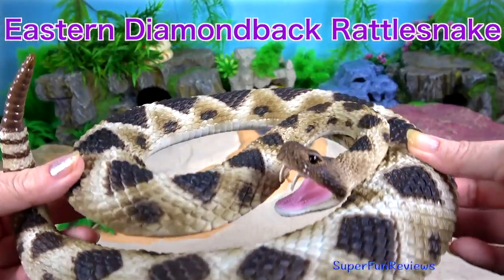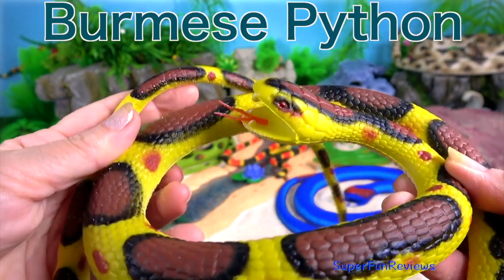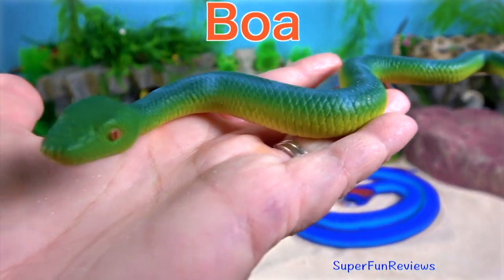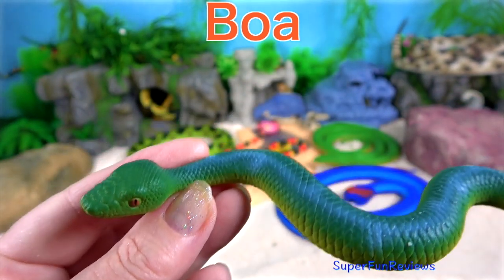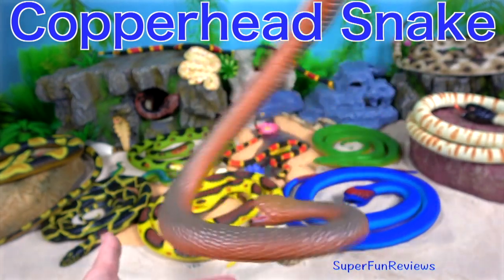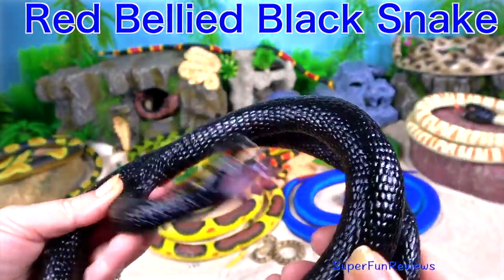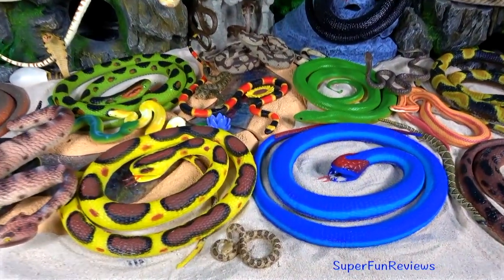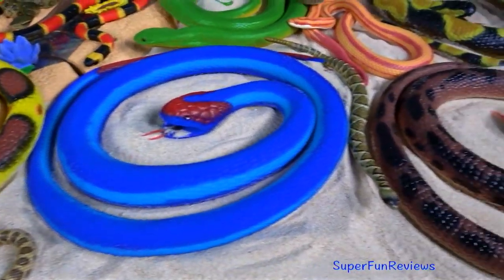Snakes Serpent Reptile Viper Basilisk Vermin Slithery Nope Ropes 6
Snakes Serpent Reptile Viper Basilisk Vermin Slithery Nope Ropes

Common snakes include: viper, asp, pit viper, moccasin, water moccasin, copperhead, rattlesnake, rattler, cottonmouth, sidewinder, black snake, bull snake, chicken snake, coachwhip snake, coral snake, fox snake, garter snake, gopher snake, king snake, milk snake, arrow snake, water snake, garden snake, green snake, rat snake, sea snake, boa, boa constrictor, cobra, aboma, adder, milk adder, puffing adder, blowing adder, puff adder, anaconda, python, death adder, krait, black mamba, green mamba, tiger snake, fer-de-lance.